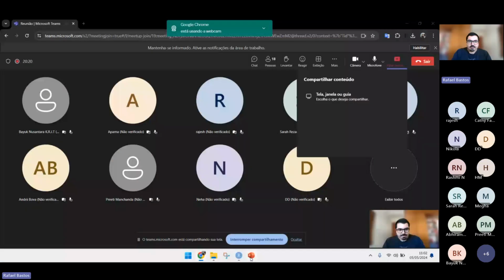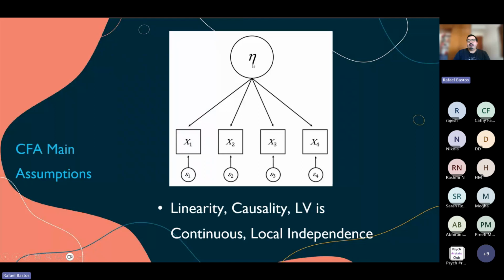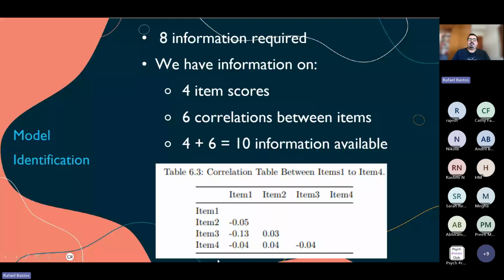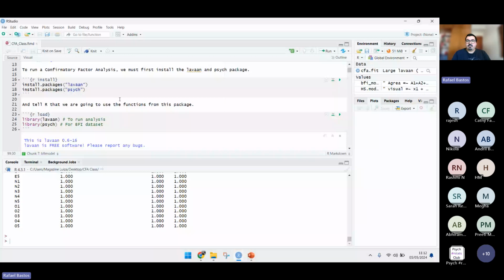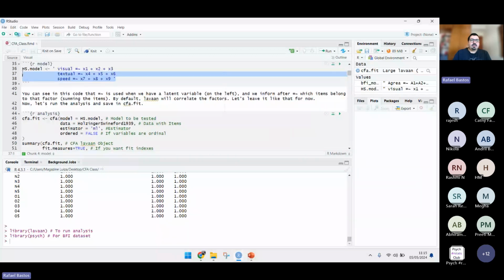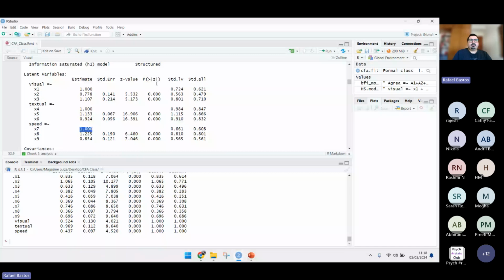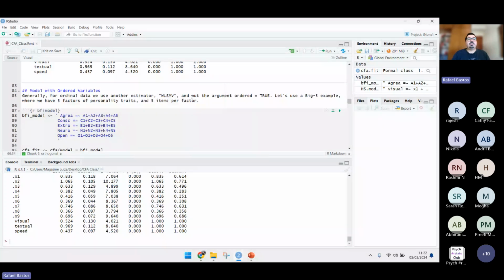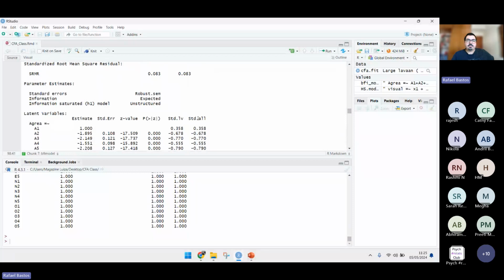Confirmatory Factor Analysis In R (in collaboration with Rafael Bastos)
The session covers the theory and R demonstration for conducting confirmatory factor analysis in R. The session was delivered by Rafael Bastos who holds a M.Sc. in Psychometrics from Sao Francisco University.